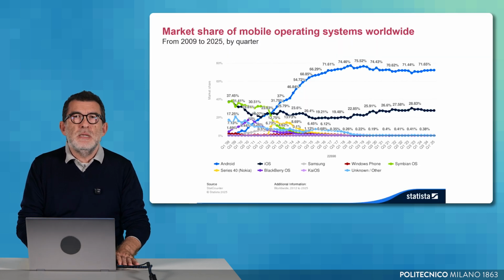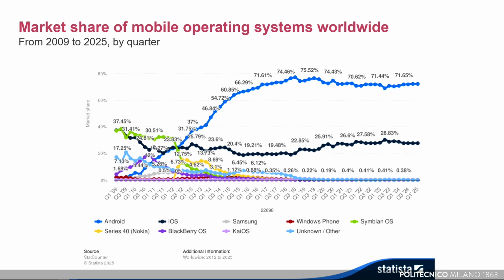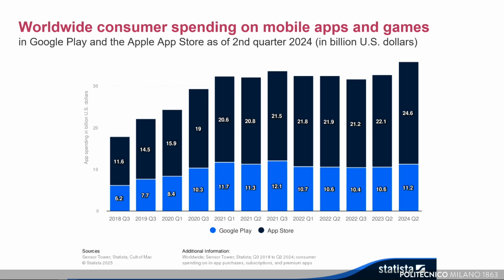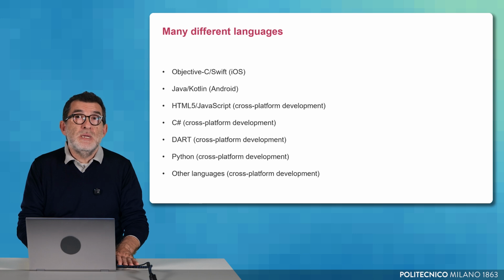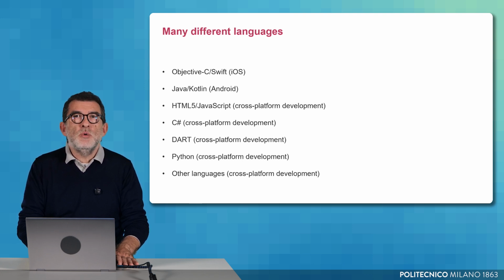Mobile, cross platform apps (Luciano Baresi)